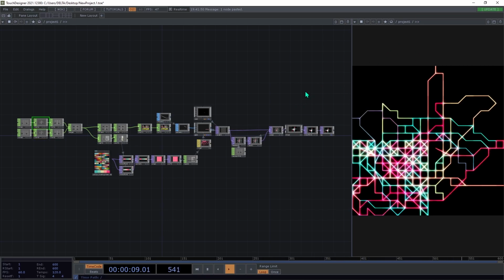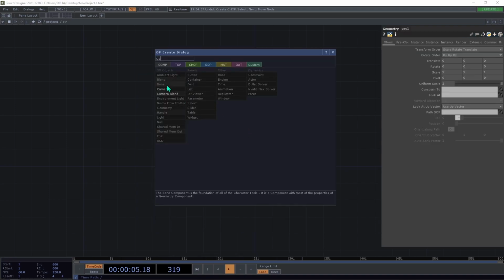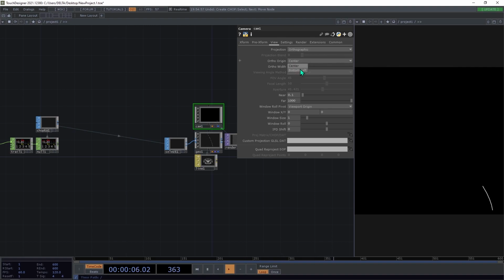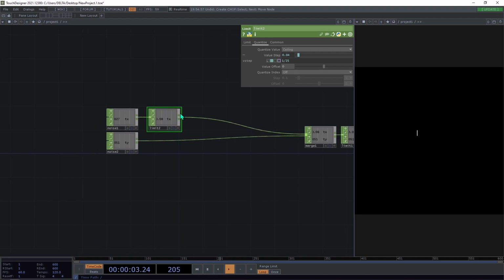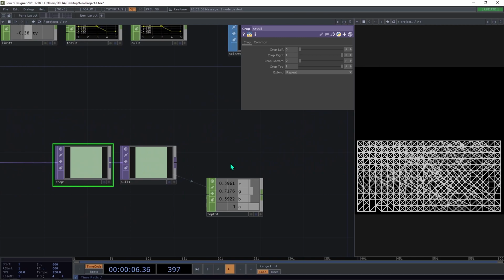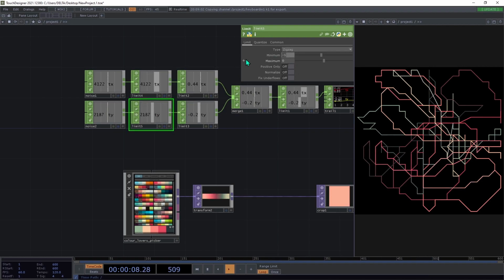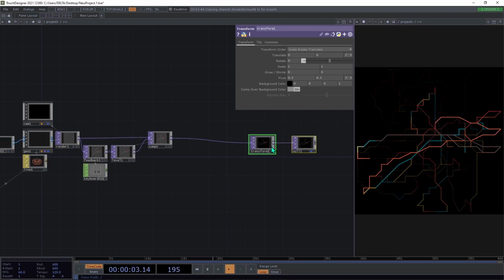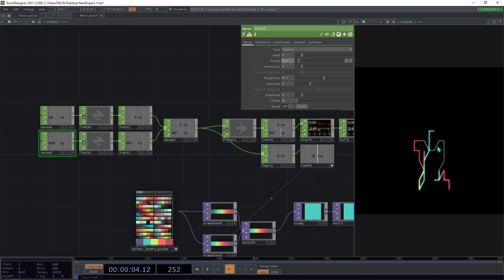TouchDesigner Tutorial 19 - Generative Drawings: Noise Paths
In this tutorial we’re going to make some paths generated by Noise CHOP + Limit CHOP